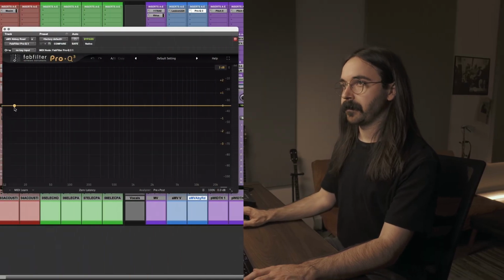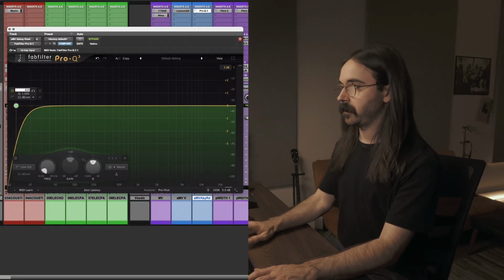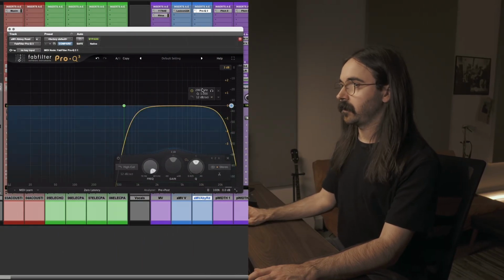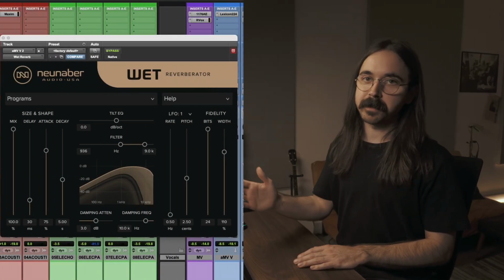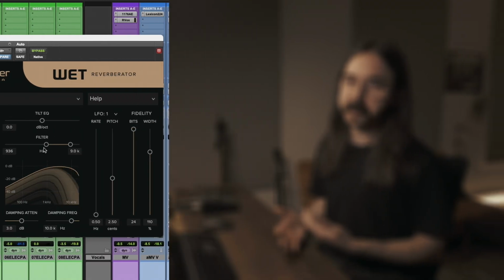3 Reverb MIXING TIPS! (and how to develop YOUR own taste!)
This week we learn about historical reverbs, their processing, and how we can reflect on the records that came before us to develop our own taste.